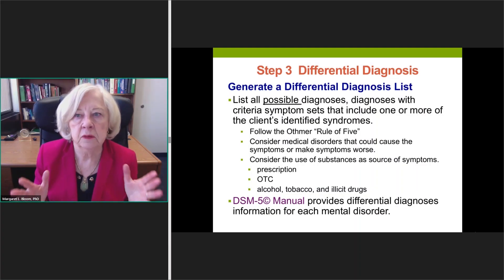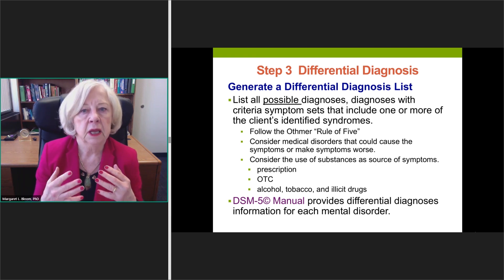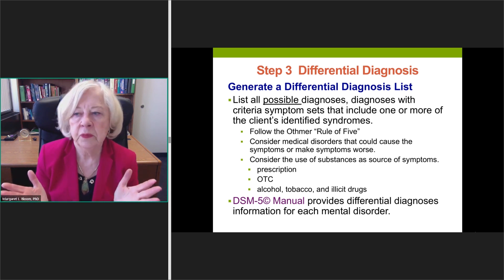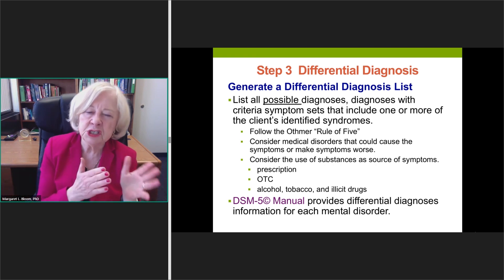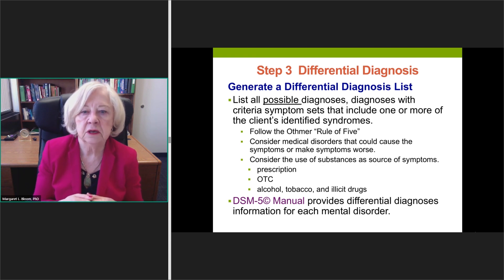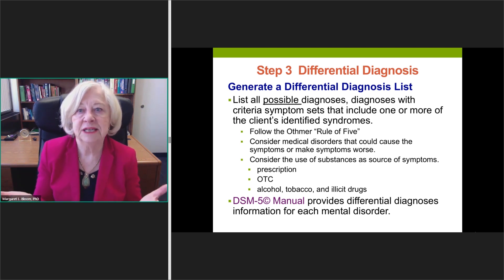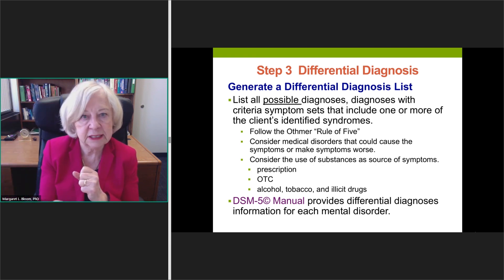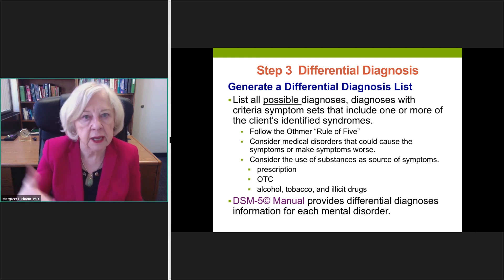Margaret Bloom, PhD on DSM-5® Differential Diagnosis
To correctly execute differential diagnosis, you must complete two phases:
Phase One: Generate a list of all POSSIBLE diagnoses
Phase Two: Narrow the list to most PROBABLE diagnoses

Learn helpful tips on how to generate you first, broad list of all possible diagnoses in this short video clip.